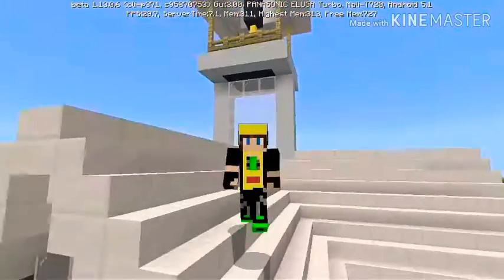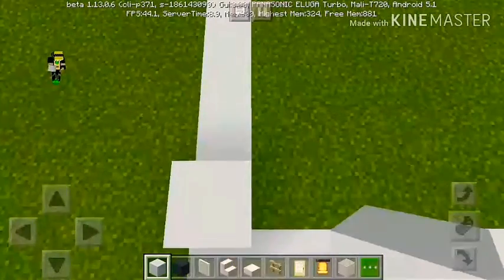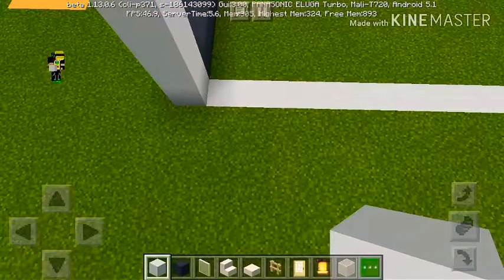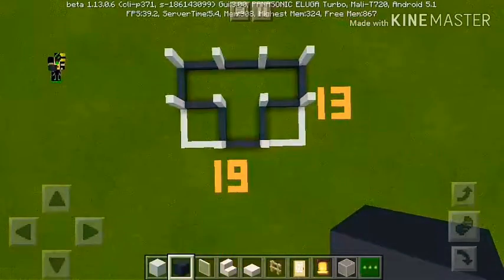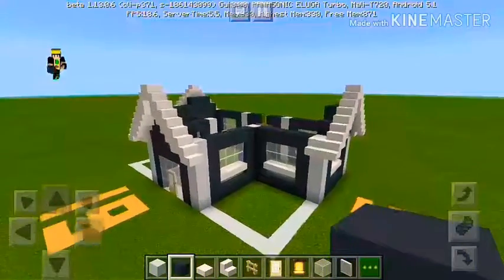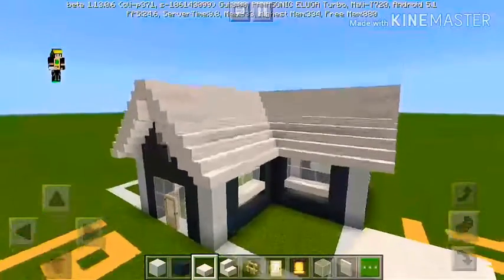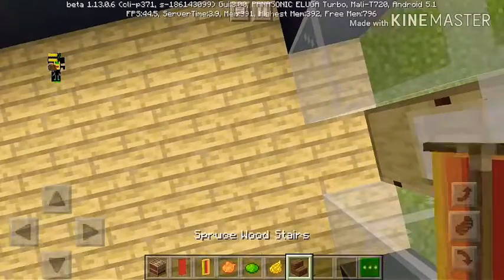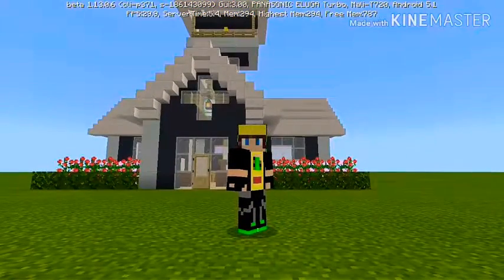Minecraft tutorial : How to build a Ultimate Church " City Build 2019 "